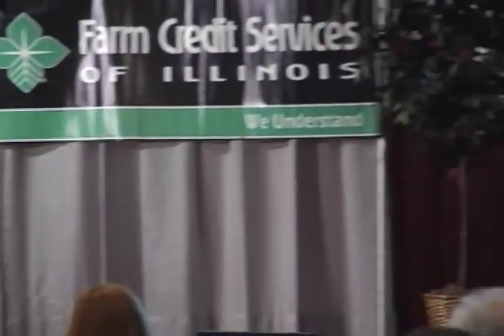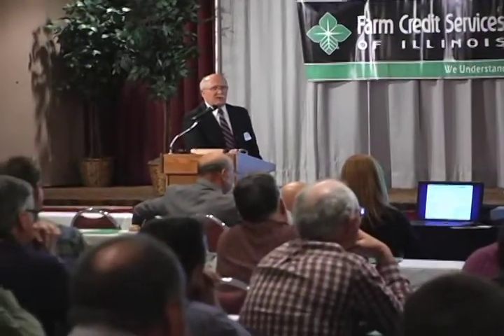Dean Kyburz, Busey Ag Services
Every farm operator who leases land struggles with both the fear and reality of other operators who are calling the land owner and making high cash rent offers in an effort to capture that land.  How do you compete with those competitors?  That question was given to Dean Kyburz, senior vice president, farm manager, and head of Busey Ag Services, Decatur, IL.  His comments were made Nov. 7, 2012 at the Land Value and Leasing Conference in Decatur, IL, presented by AgEngage.